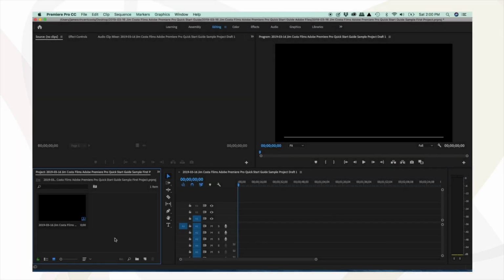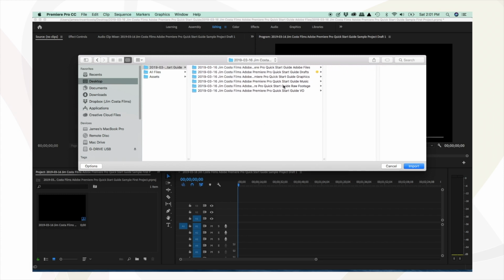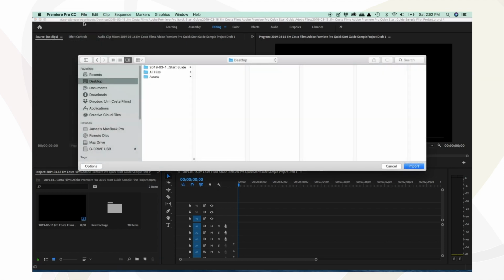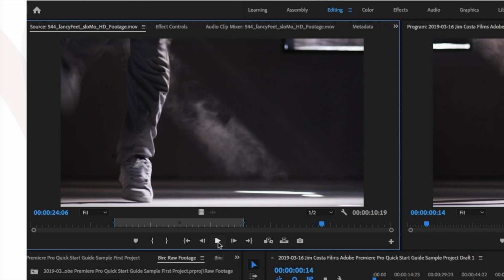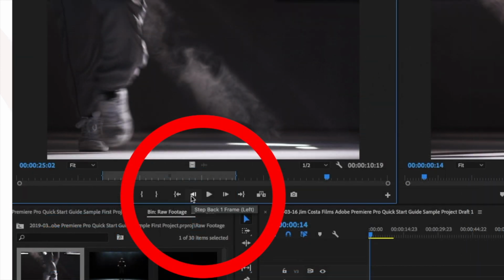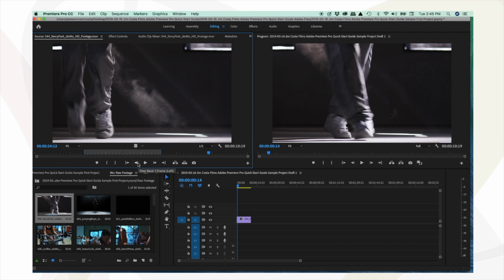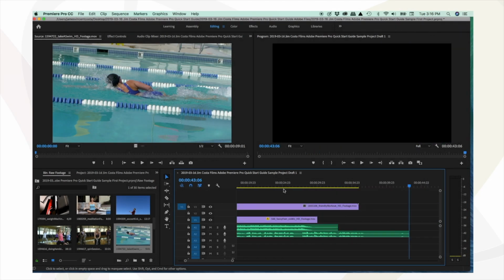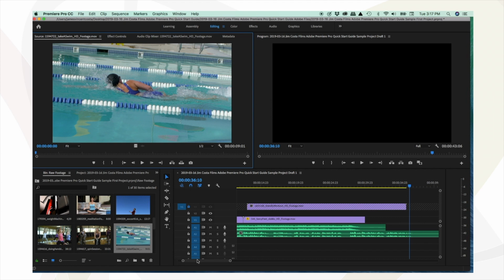Learn Adobe Premiere Pro Quick Start Tips: Training Course by Jim Costa Films: Edit in Under 2 Hours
Adobe Premiere Pro CC Quick Start Guide Highlights. This video offers highlights of some of the topics covered in my Adobe training course that is available at an affordable price.

This introductory course to Premiere Pro covers everything you need to know to organize your assets, open the software, create a new project, import assets, editing audio, video, graphic and text, render your project, save it and export it. It even includes all footage needed to practice and, upon completion of the training, the package even walks you through an edit of an actual Facebook ad. By the time you're done you'll be up and editing your own projects.

Some of the topics covered include building your personal brand by positioning you as an expert in your field, how to pitch the media, how to look and sound your best when your featured, how to create a one sheet, how to land paid speaking gigs, how to use social media to convert prospects, influencer marketing and more; Everything you need to get media exposure in the first two weeks.

If you know how to take advantage of mainstream media, you can stand out from the competition because it’s not something everyone has access too. Best of all, unlike paid ads and sponsorships, you can gain lots of exposure and credibility to become the go to brand everyone talks about and wants to do business with without spending a fortune of advertising.

When you’re featured on TV, radio, podcasts, websites and more, your actually being endorsed by those media outlets. This, in turn, gives you and your business the attention of the public and that can set you on the road to financial freedom.

By getting the Media Mentoring Program, you’ll learn exactly what to do to so you will learn publicity and become an authority in you’re industry that will land you more traffic and visibility.

When you earn publicity, people will know, like and trust you before they ever contact you. Boost your authority with he Media Mentoring Program now.

If you're ready to start editing in Adobe Premiere Pro CC, I have a quick start training course to get you up and running in a couple of hours. Get your video editing training course here:

Want to see more videos like this? Think what you saw was great? Have an opinion? Know someone who could benefit from the info I provided? Do you want to learn even more? Connect with Jim Costa Films on social media and online!